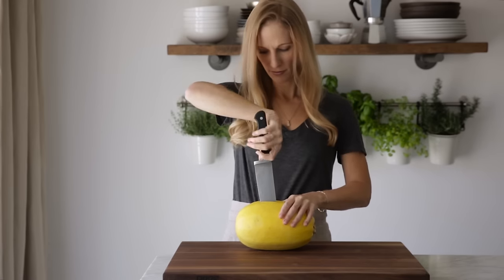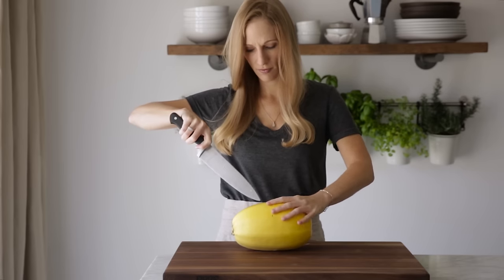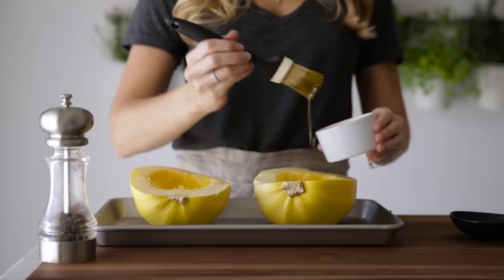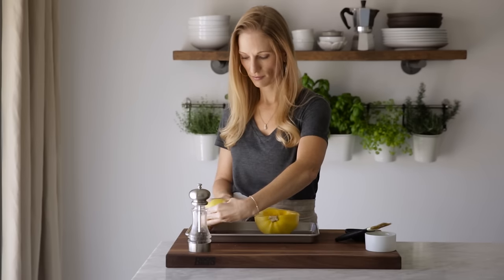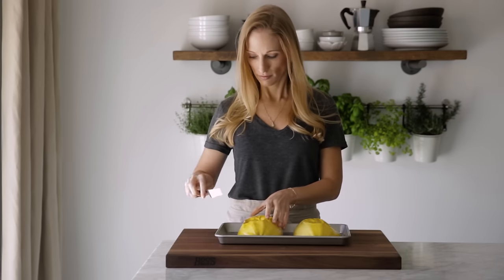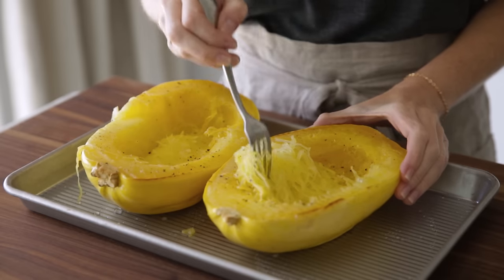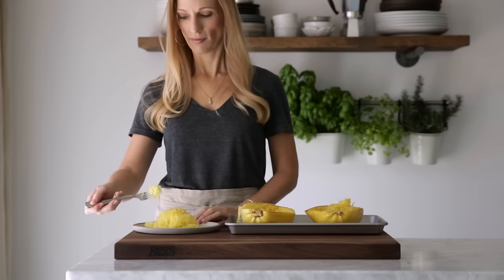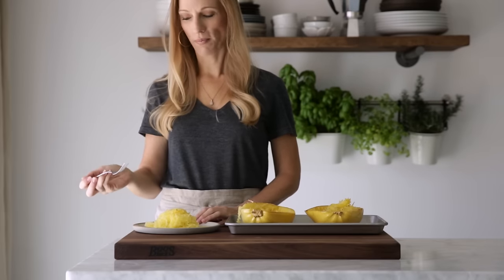HOW TO COOK SPAGHETTI SQUASH | easy roasted spaghetti squash recipe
Spaghetti squash is a versatile, delicious fall vegetable and mother nature's version of gluten-free pasta. It's really easy to cook and roast. once you cut it open (the harder part!). Click below for the full recipe and learn how to cook spaghetti squash.

TOOLS AND HIGHLIGHTED INGREDIENTS USED:
Baking Sheet Pan
Cutting Board